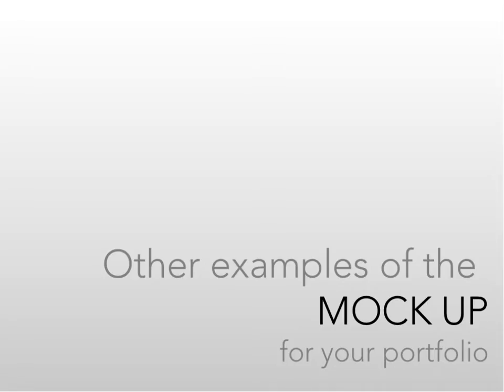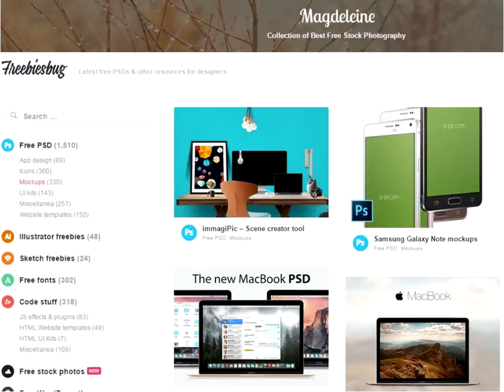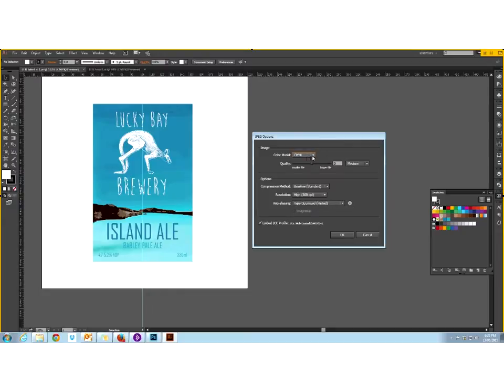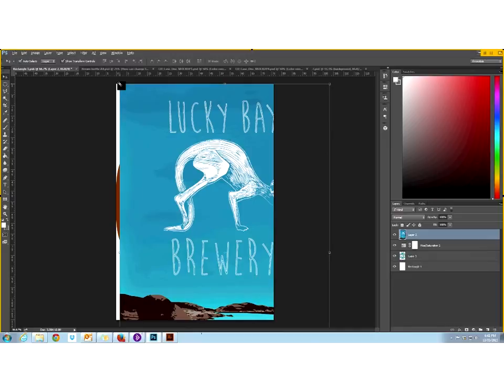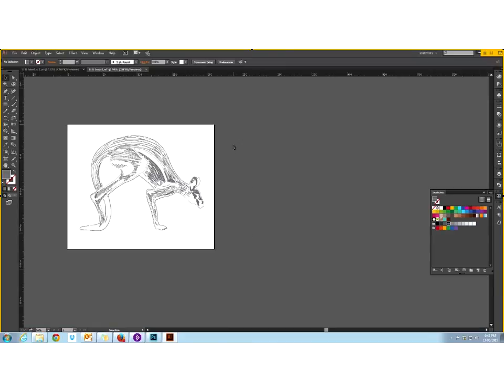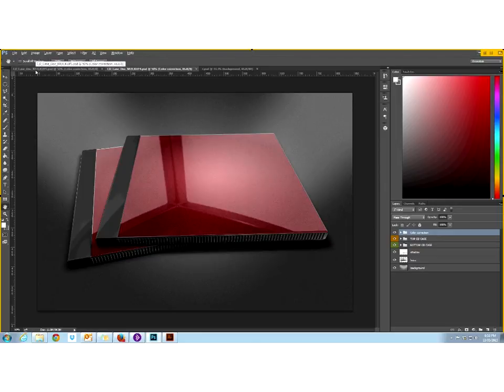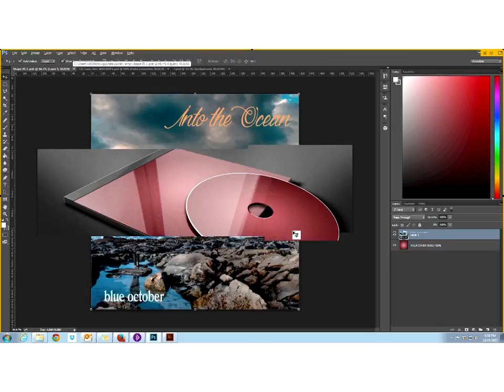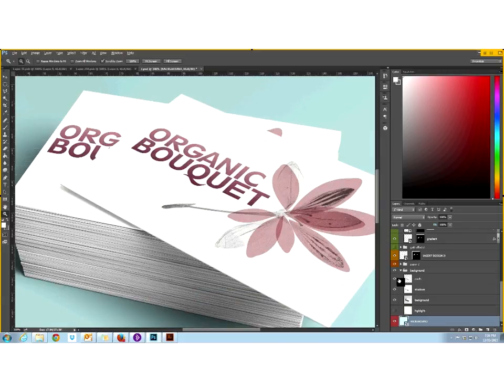Graphic Design Product Mock Up Tutorial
A tutorial from one of our Goldfields Design Online Collaborate sessions expounding the virtues of showcasing your work using psd mock ups.